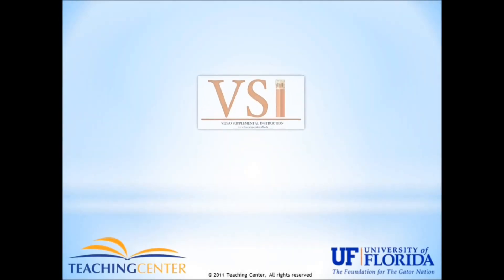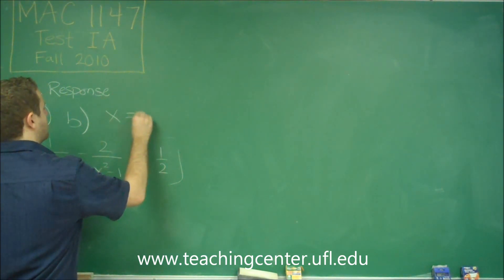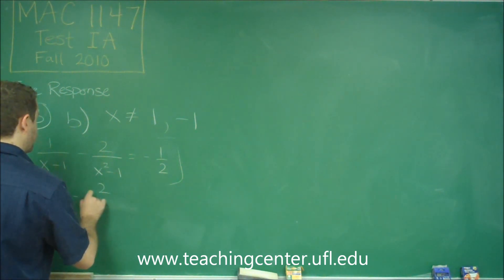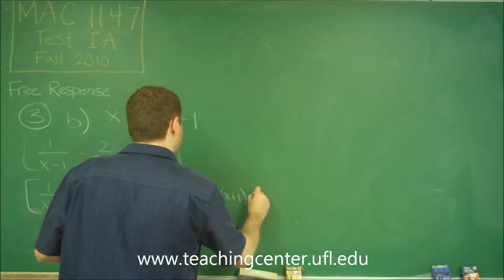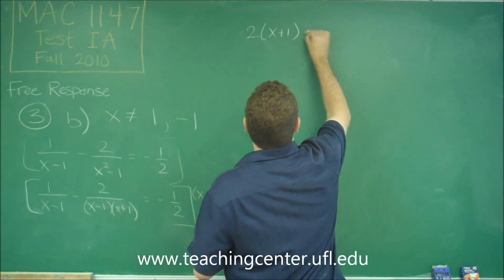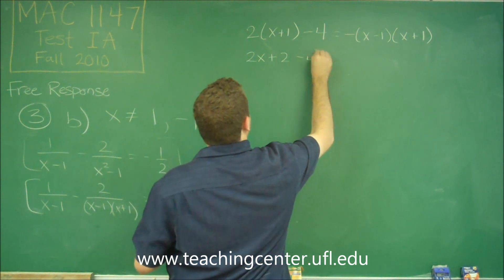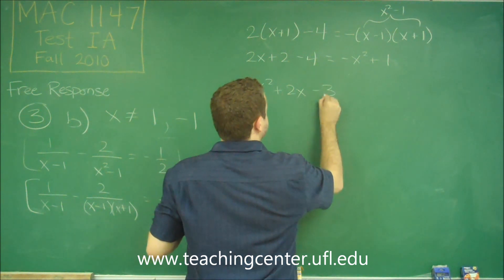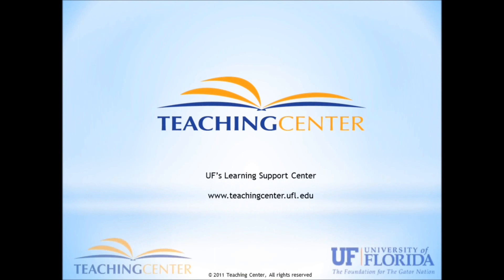Problem 3-b, Free Response